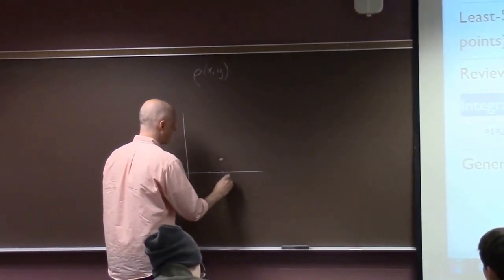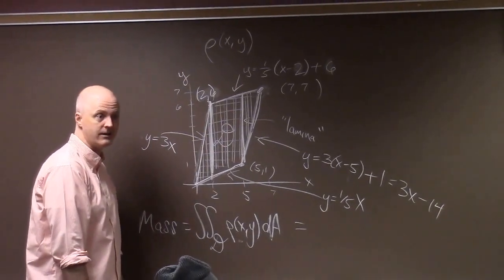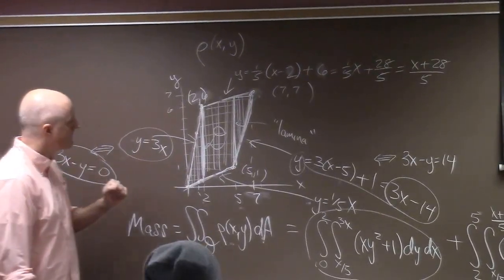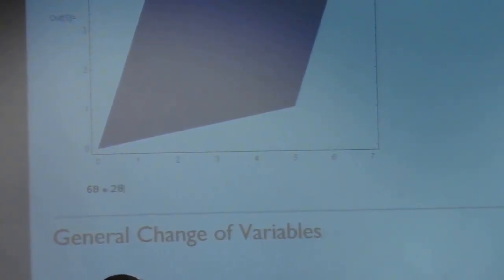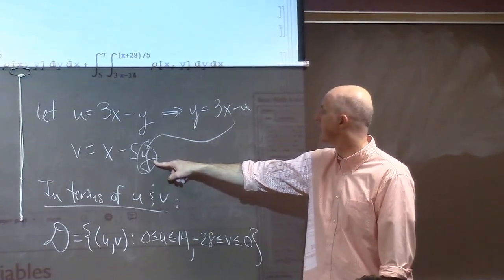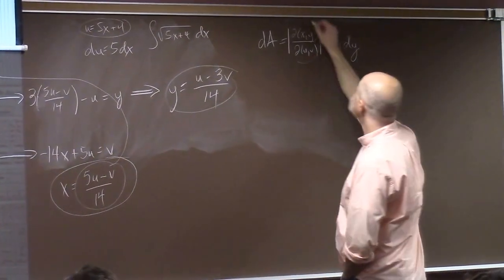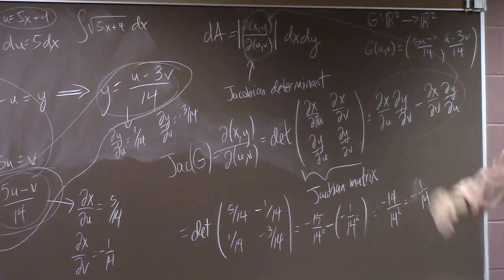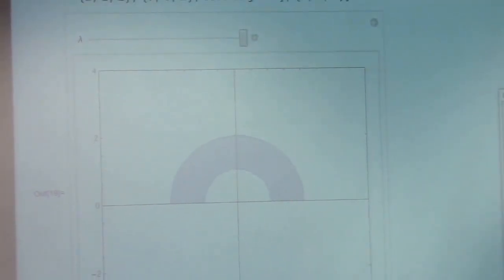Multi Calc, Class #31, Integrating over a Parallelogram, ultimately via a Change of Variables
Integrate x*y^2 + 1 over a parallelogram with vertices at (0,0), (5,1), (7,7), and (2,6).  Initially do it by breaking it up into three vertically simple regions.  Then use a linear change of variables and the Jacobian determinant.  At the end, make an animation of how the polar coordinates change of variables can be viewed as a "transformation" or "mapping" of a rectangle in an r/theta plane to half of a "washer" in the original xy-plane